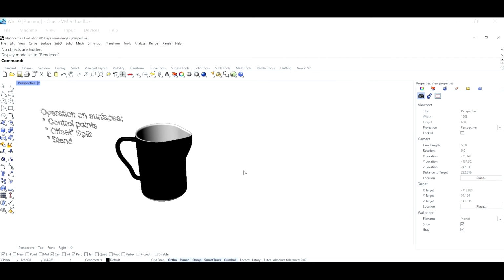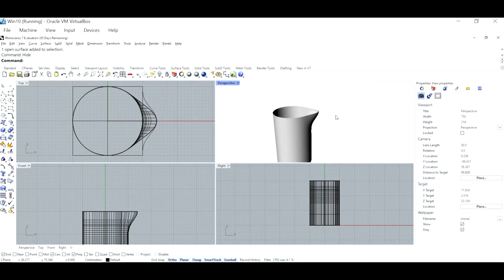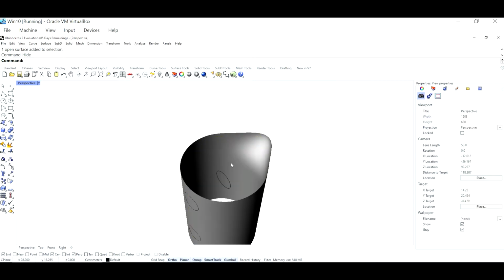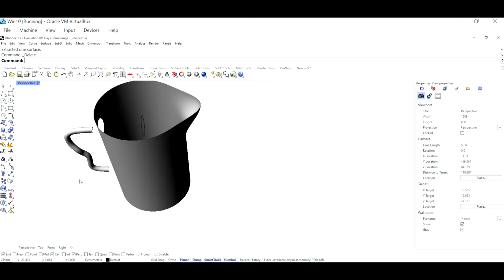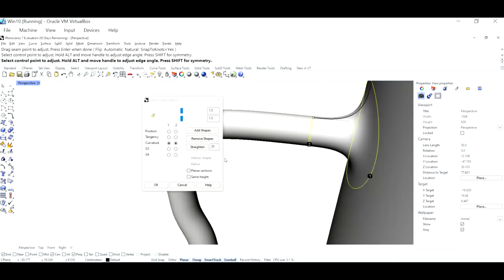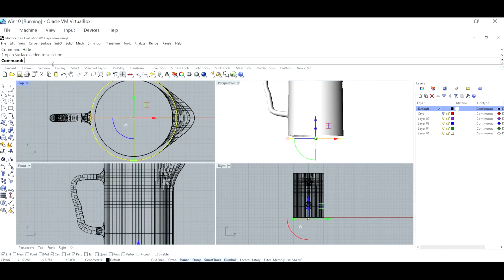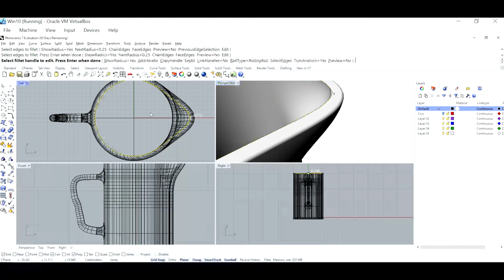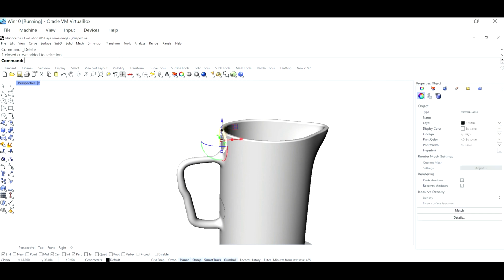Non-manifold bodies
There are specific rules that allow you to combine surfaces to form solids. Non-manifold objects are common examples of bodies with the attributes and properties needed for 3D models of surfaces and solids.